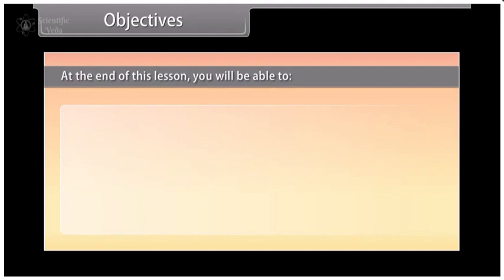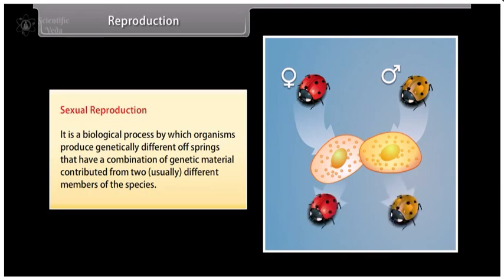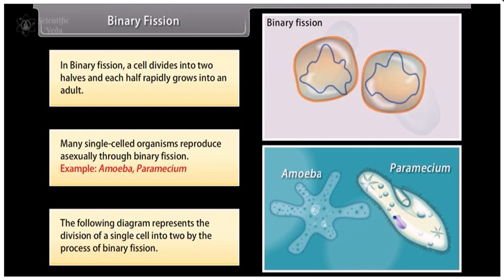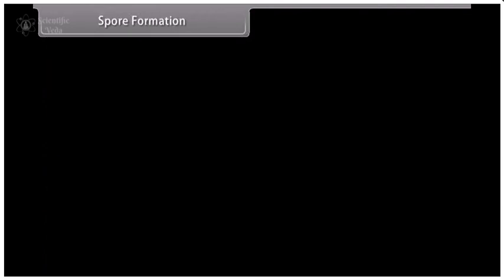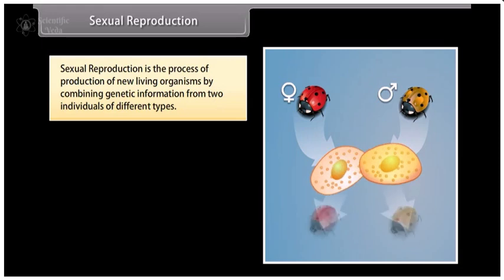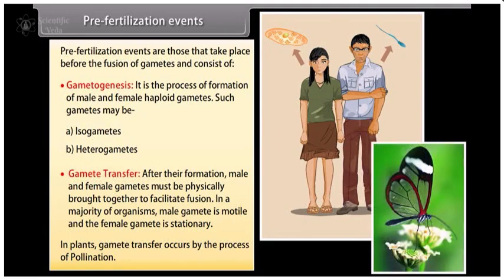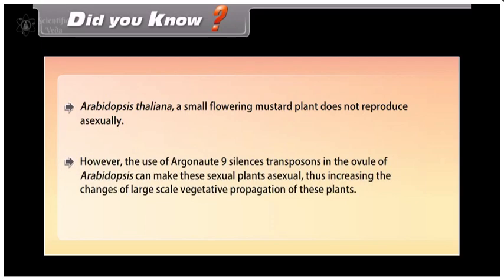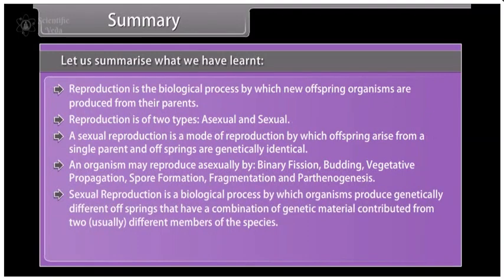Reproduction in Organisms: Asexual vs Sexual Reproduction and Key Processes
This video delves into the fundamental biological process of reproduction across different organisms. Reproduction in Organisms provides a detailed look at the mechanisms by which living organisms reproduce, either through asexual or sexual means. Understanding these processes is essential to comprehend how species sustain and evolve over generations.

📘 What You'll Learn:

Definition of Reproduction: Get a clear understanding of reproduction as the biological process by which organisms produce offspring, ensuring the continuation of their species.

Difference Between Sexual and Asexual Reproduction: Learn the distinct characteristics of sexual reproduction, which involves the fusion of male and female gametes, and asexual reproduction, where offspring are produced from a single organism without genetic variation.

Types of Asexual Reproduction: Identify the different types of asexual reproduction, such as binary fission, budding, fragmentation, and spore formation, seen in various organisms like bacteria, fungi, and plants.

Events of Sexual Reproduction: Explore the key stages of sexual reproduction, including gametogenesis, fertilization, and embryogenesis. Understand how meiosis and fertilization contribute to genetic variation in sexually reproducing species.

This comprehensive guide to reproductive strategies helps break down these biological processes with visuals and examples to make complex concepts easily understandable.